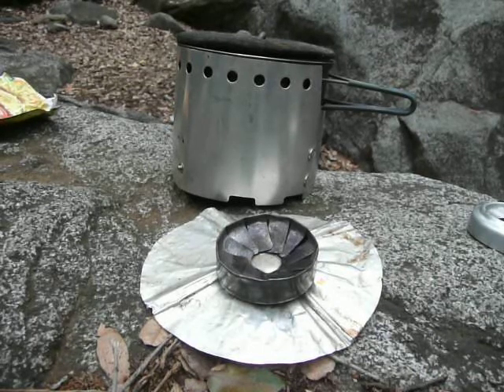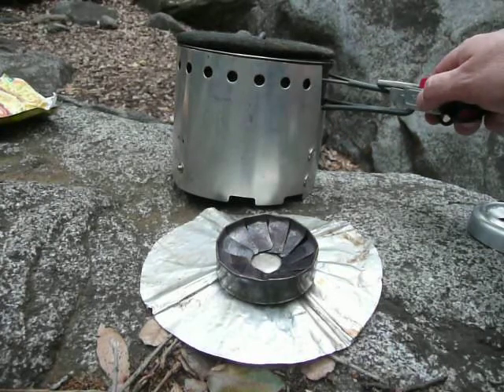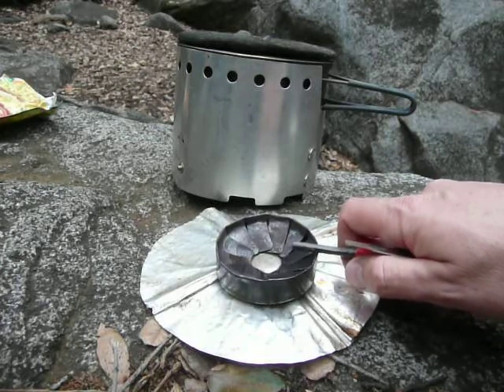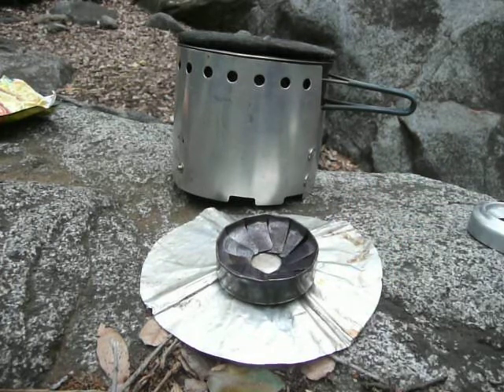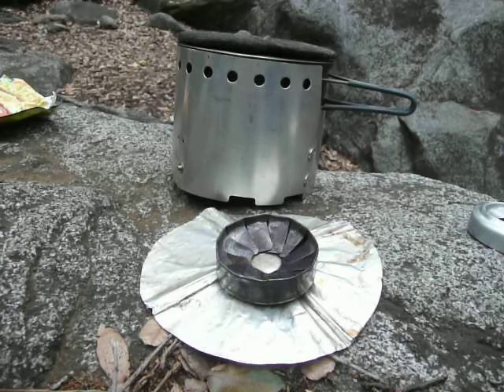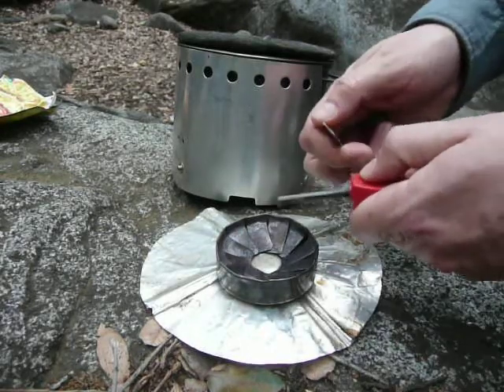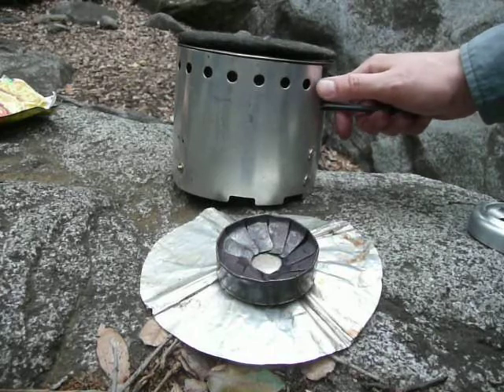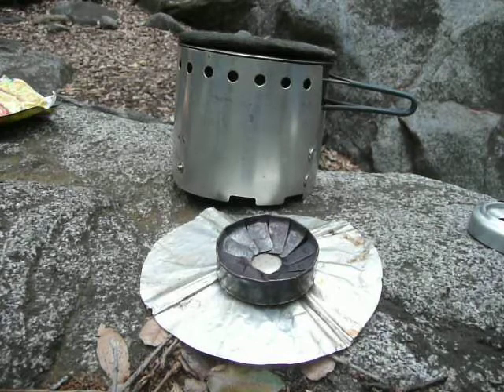Flat Cat alcohol stove -- Firesteel Lighting Demonstration II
Primarily a lighting demonstration of the Flat Cat stove from Flat Cat Gear along with some general information about the Bobcat Stove System, also from Flat Cat Gear.
P1180805.MOV